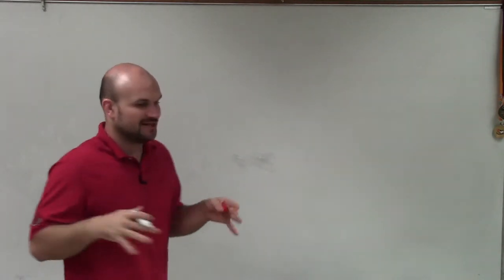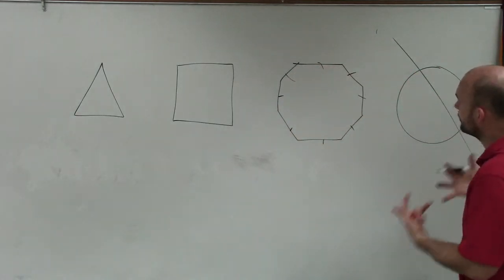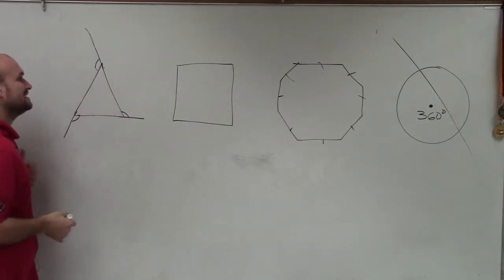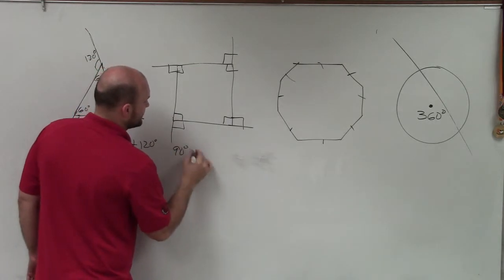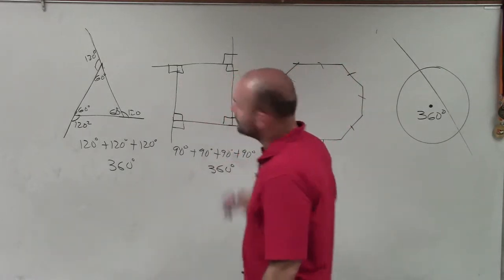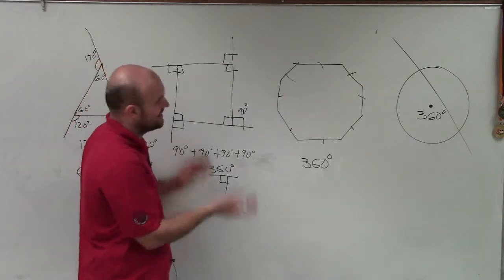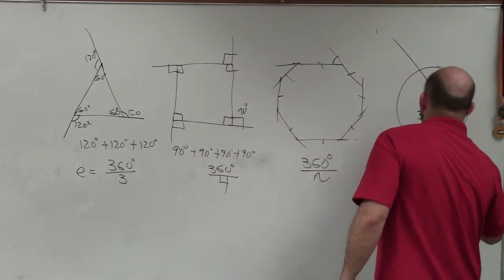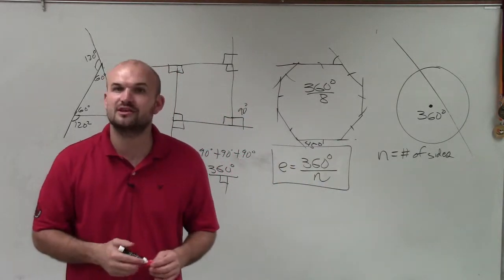What is the sum for all of the interior angles of a polygon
👉 Learn about the interior and the exterior angles of a polygon. A polygon is a plane shape bounded by a finite chain of straight lines. The interior angle of a polygon is the angle between two sides of the polygon. The sum of the interior angles of a regular polygon is given by the formula: 180(n - 2) degrees, where n is the number of sides of the polygon.

The exterior angle of a polygon is the angle between a side of the polygon and an outward extension of the adjacent side. The sum of the exterior angles of a polygon is 360 degrees.